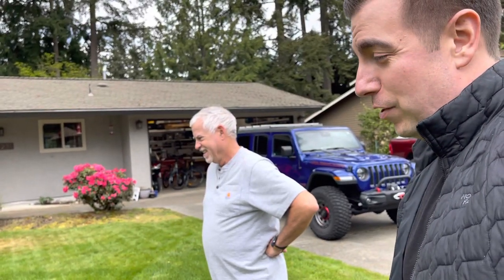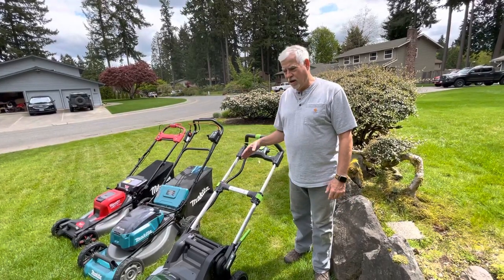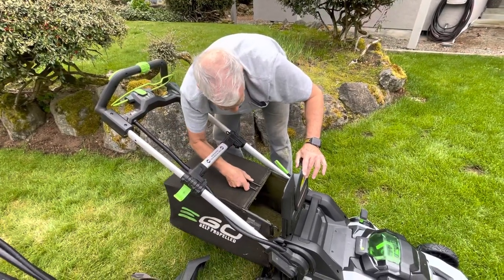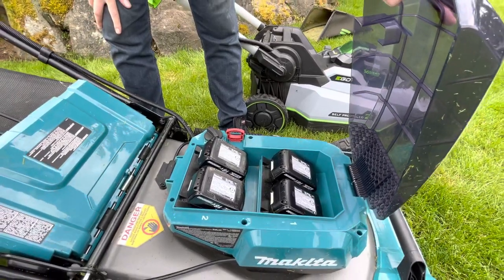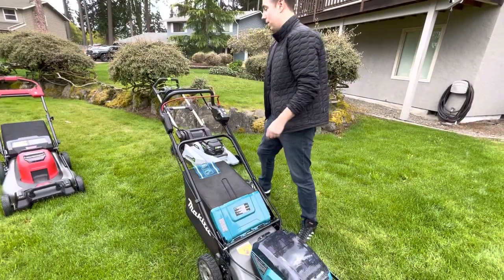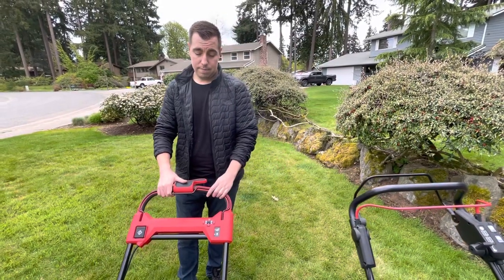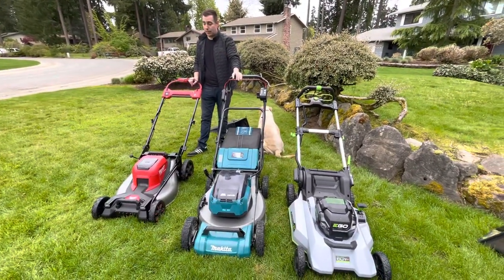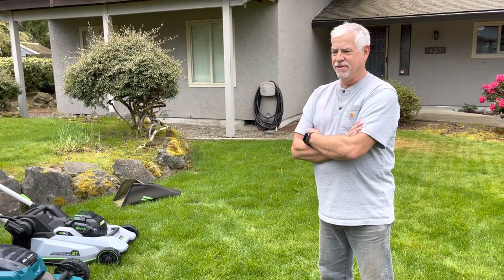Real owner’s Milwaukee 21” Mower, Makita 21” 18v LXT & EGO 21” 10 Ah review after 1yr of ownership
Real owners breakdown of the differences between all three mowers after owning the makita mower for one year, the ego mower for one year and the Milwaukee mower for one month.